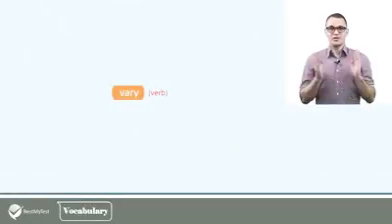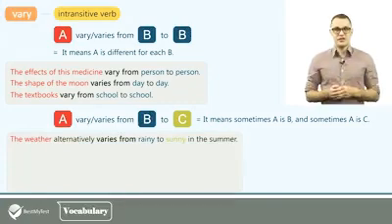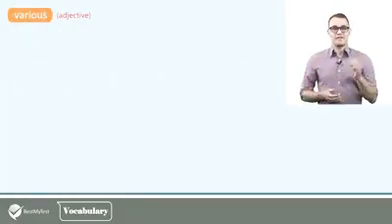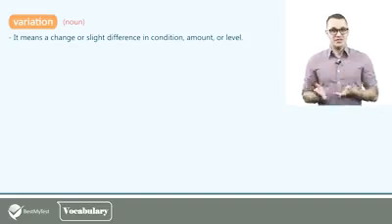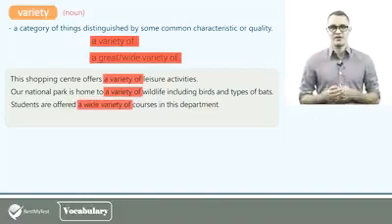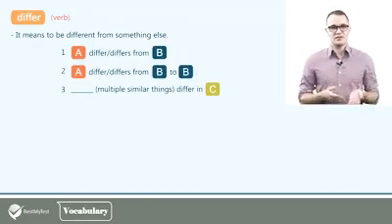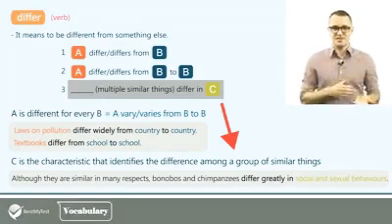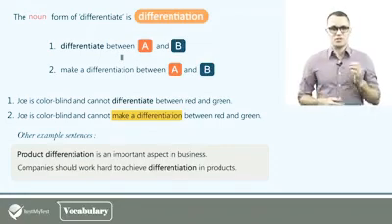📚TOEFL & IELTS Vocabulary: vary, variety, variance, various Vocabulary IELTS # ╭━═━⊰✹🌸✹⊱━═━╮ ⭐